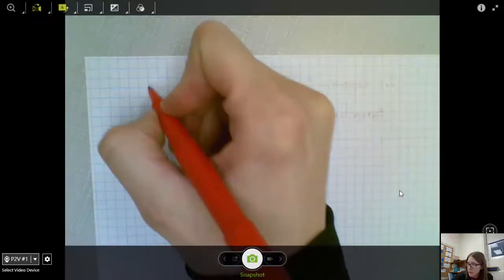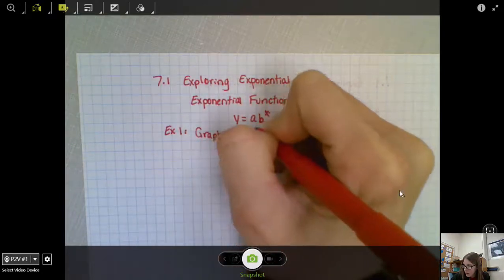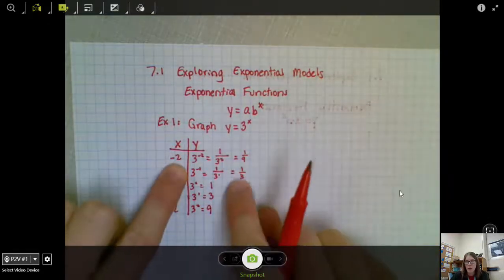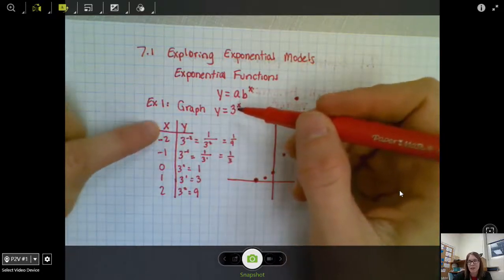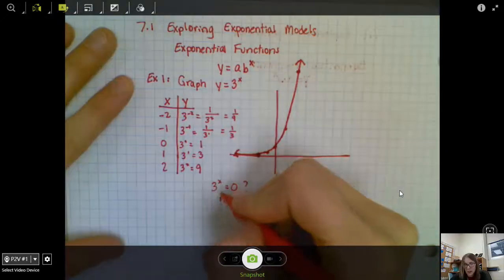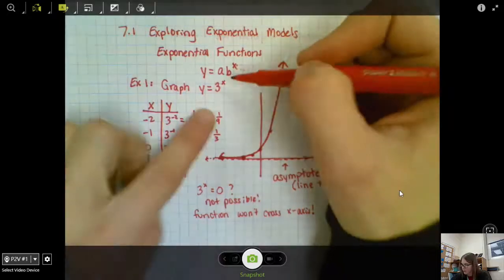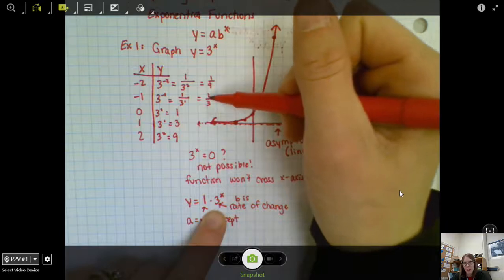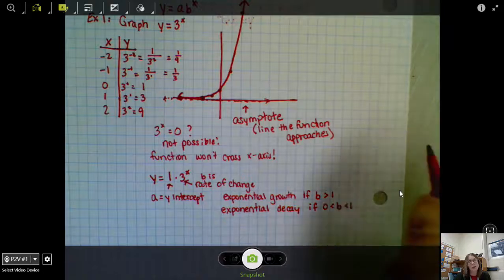7.1 Example 1